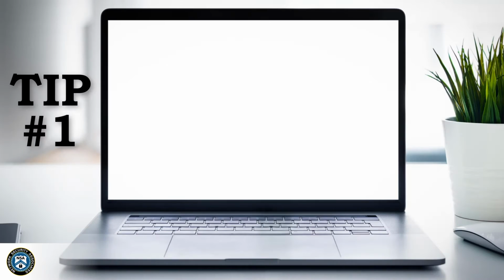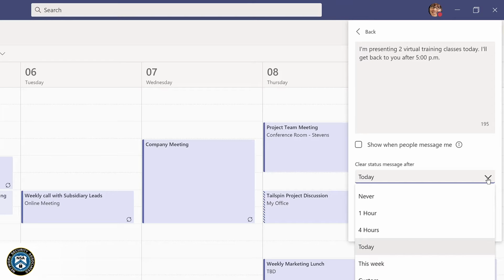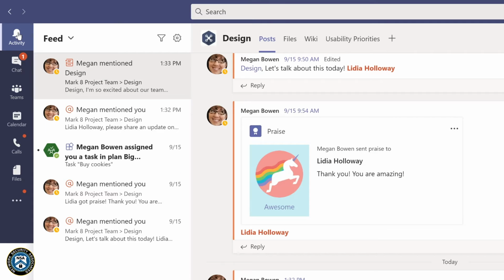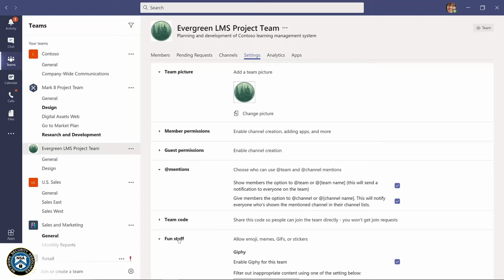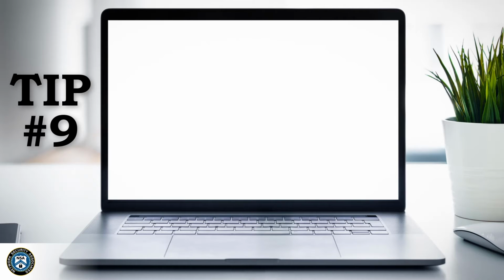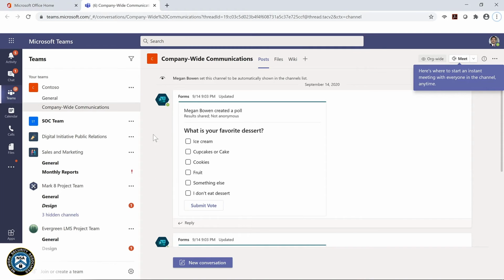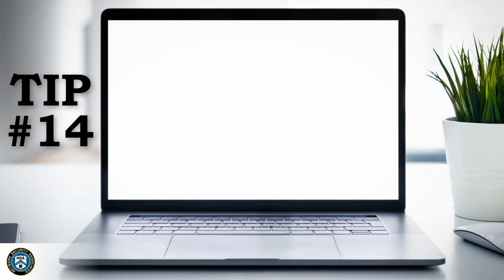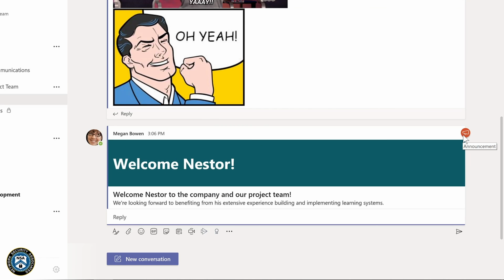Microsoft Teams Training In Las Vegas | Discover How To Use Teams Effectively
Using Microsoft Teams in your Las Vegas organization? Since March 2020, more and more Las Vegas organizations have realized that Microsoft Teams is essential to their business.

Watch NSA's free online training on Microsoft Teams

Time for a new IT consulting company? Check out NSA today and discover more